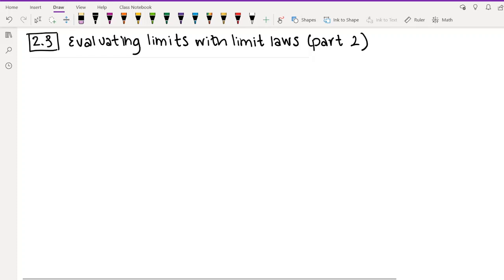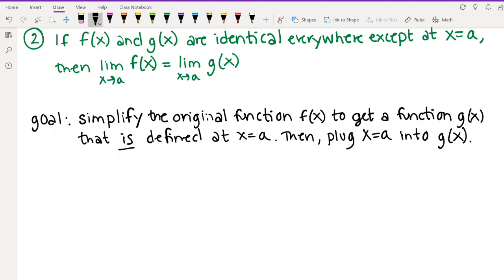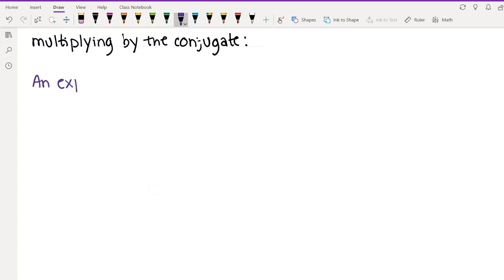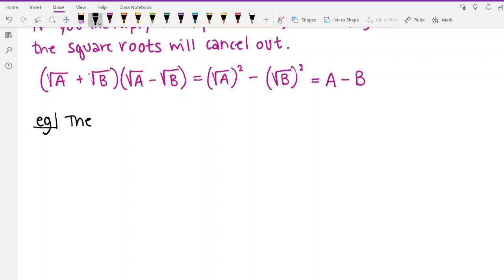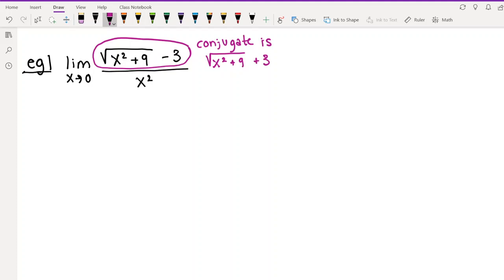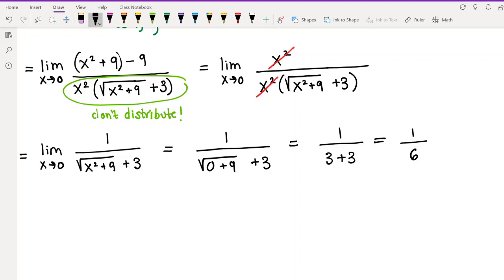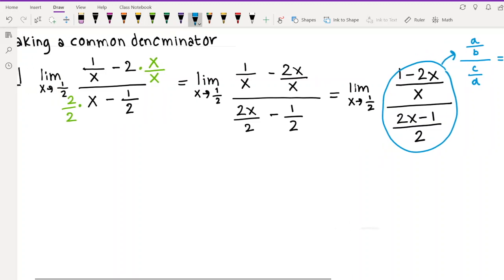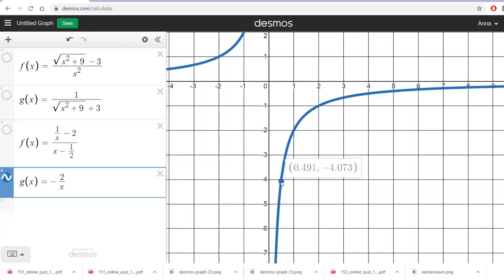151 2.3: Evaluating Limits Using Limit Laws Part 2